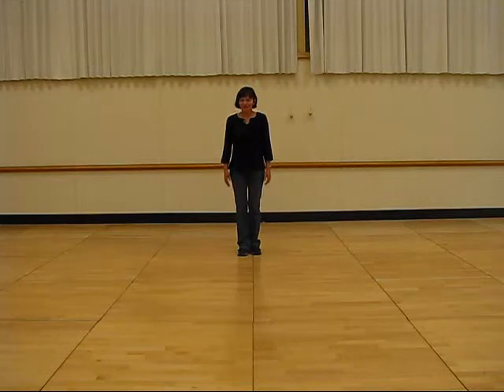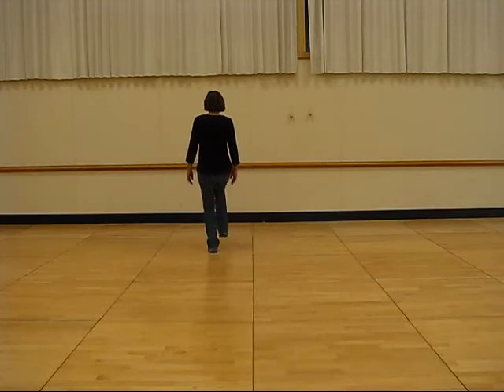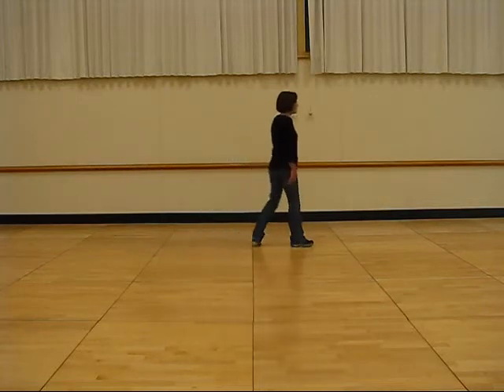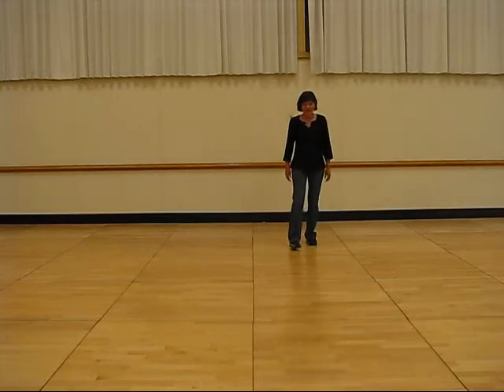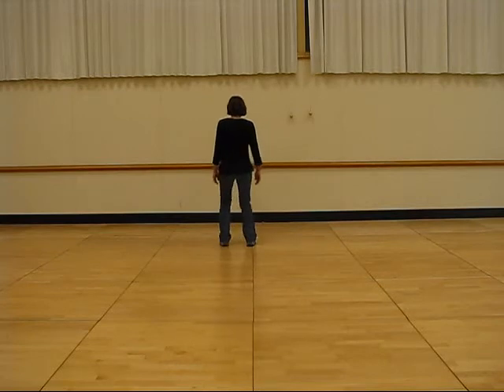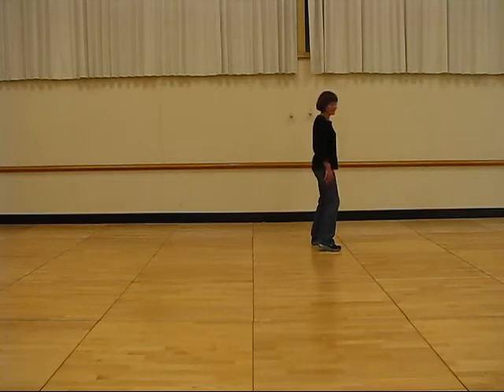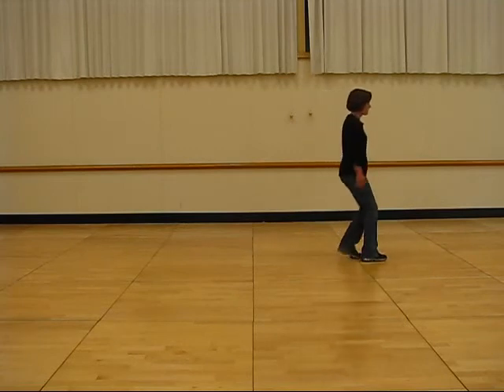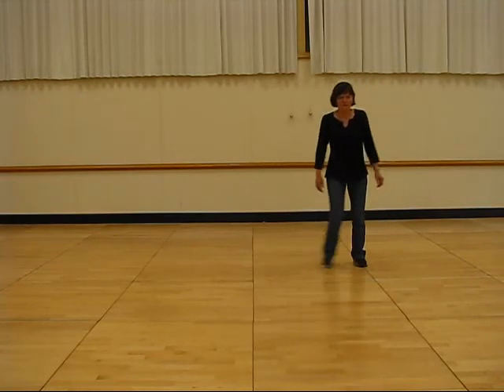Kick Around line dance